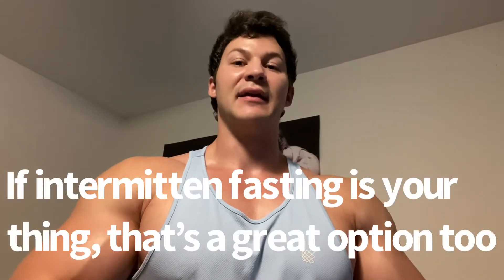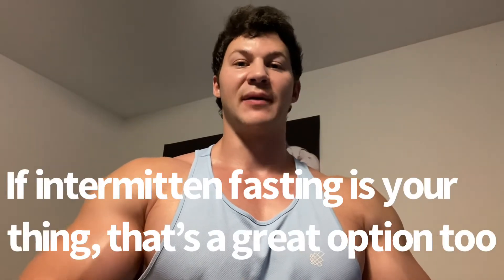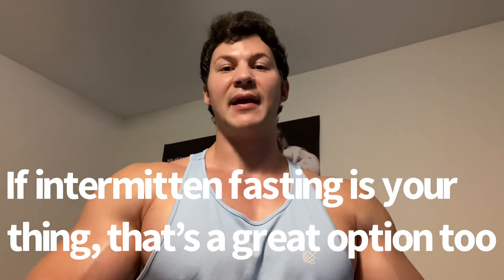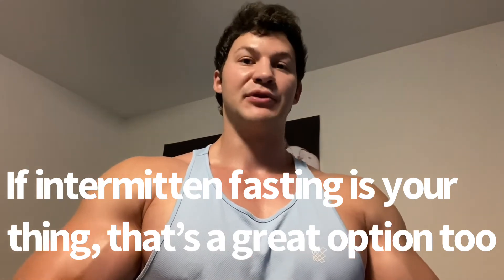Day 23 | Easy Healthy Eating on the Road! 12 Week Blueprint to Muscle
Day 23! How to eat healthy and easily while in the road!

You can find the full program and my Blueprint to muscle on my

Whey protein I use
Creatine I use